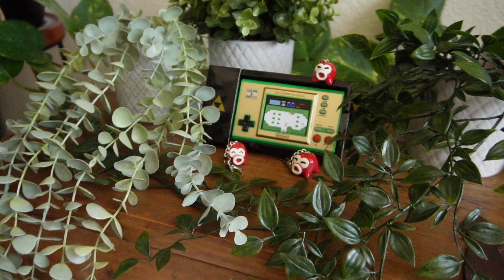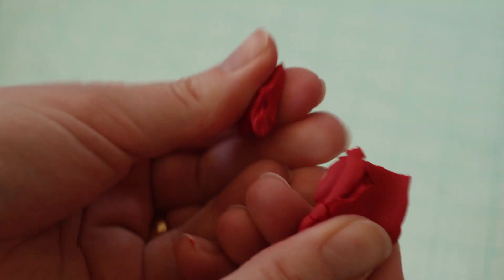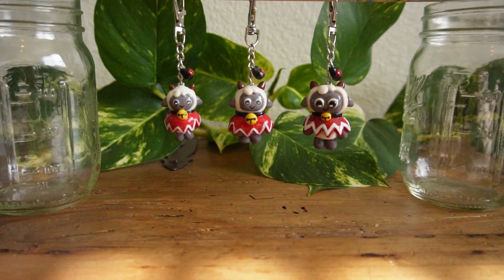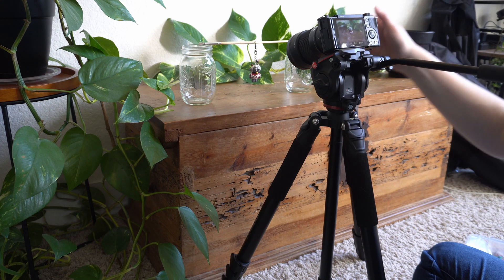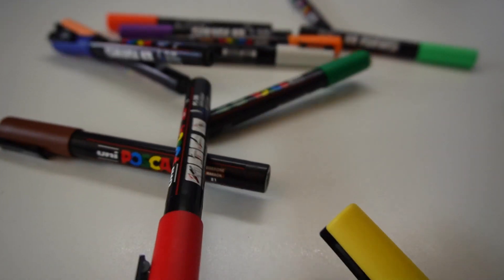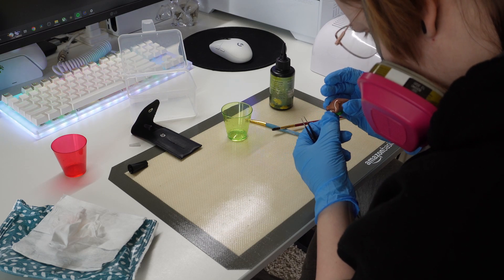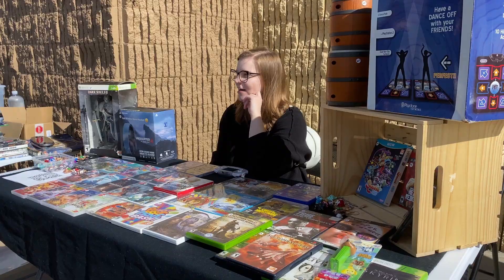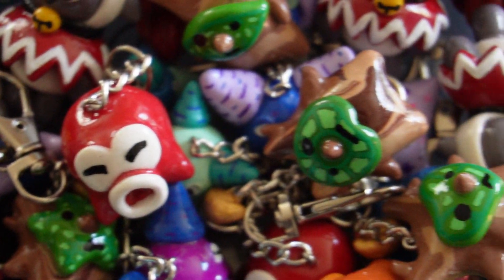The Ups & Downs of Starting my Clay Art Business - Video Game Clay Art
Hey Pals,

I wanted to talk about the ups and downs I've been experiencing after launching my clay art business.
There have been some good and bad moments since starting my new business.
It's been challenging learning about not only the art world but also filming, production, editing, social media, short form content, long form content and so much more.
I'm really enjoying my journey running a polymer clay business.
I just quit my job to peruse my passion to be an artist and it's super exciting and scary.
I hope that other entrepreneurs who also want to run a small business can learn something from this video.

I also show my process of creating a polymer clay keychain from start to finish.  This process includes sculpting, baking, painting and glazing pieces with UV resin.
I have a love for videogames and wanted to showcase some Zelda themed keychains. I created some Koroks and Octorock which I'm super happy with the way they turned out.

I hope this video encompasses some of what its like to be an artist and run a small online art business!